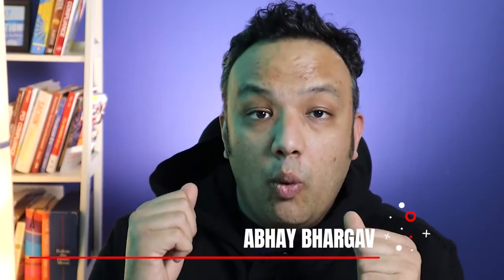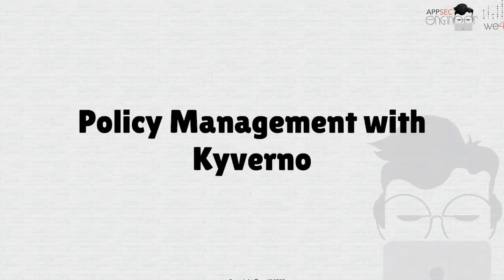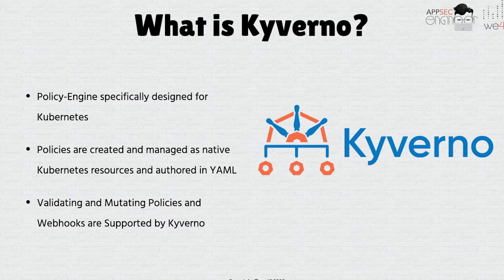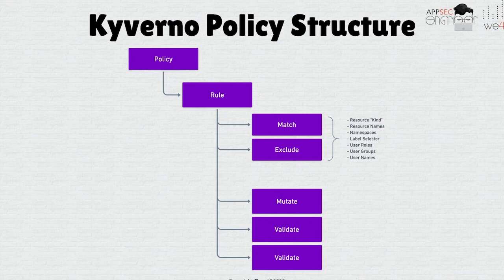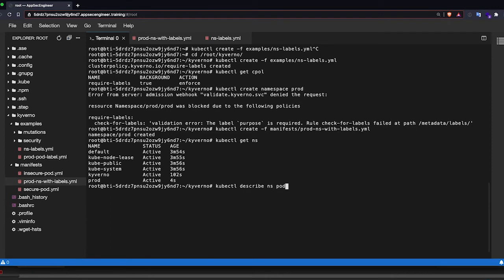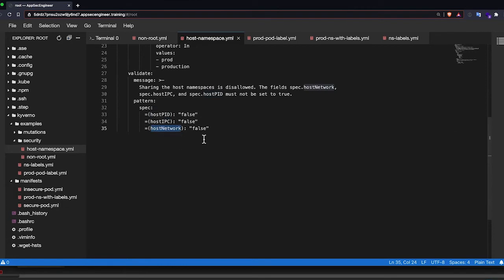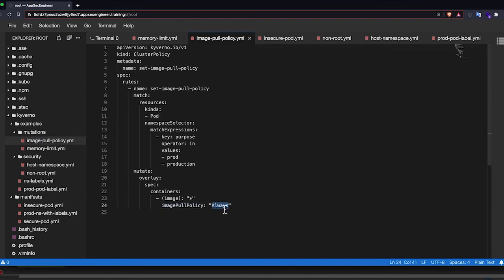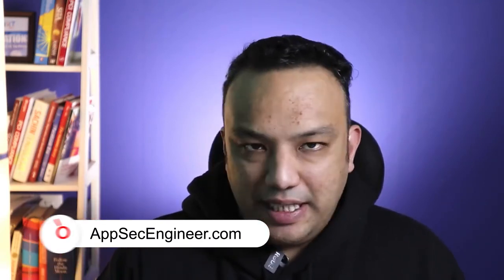The Way of the Future | Kubernetes Policy Management with Kyverno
I don't need to tell you that Kubernetes is a complicated subsystem. And you need some kind of security or policy management tool that helps you actually automate the kind of workloads and the kind of.

The kind of resources that are deployed in Kubernetes and that's why you need a policy management tool. Now, one of the things that you could have done in the past is look at a tool like OPA or something like that, which is the Open Policy Agent, which is a really powerful tool. It's not only in the past, you're going to learn, you will know. But the tool that I discovered recently was a tool called Kyverno.

Policy-Management tools like Kyverno are essential to ensure that workloads running on your company's Kubernetes cluster, be it, EKS, AKS, GKE or Bare-Metal are run as per the company's security policies. With the PodSecurityPolicy object getting deprecated, solutions like OPA and Kyverno are essential for the security of your Kubernetes Cluster

Chapters
0:00  Pre-Start Intro
0:33  Follow AppSecEngineer on Social Media
0:51  The Need for Kubernetes Policy Management
1:58  Kyverno Intro
5:01  Kyverno Demo
10:49 Follow AppSecEngineer on Social Media

AppSecEngineer is a powerful training platform that delivers amazing hands-on training on AppSec, AWS Security, Cloud Security, Kubernetes, Container Security and Advanced Application Security.

AppSecEngineer​ is ideal for job seekers, knowledge seekers and companies that want to get their workforce equipped to handle real-world security issues with their newly minted and highly educated AppSec Engineers